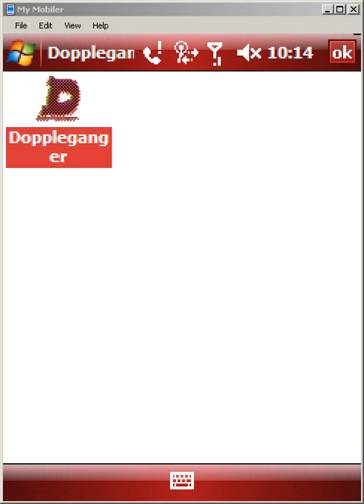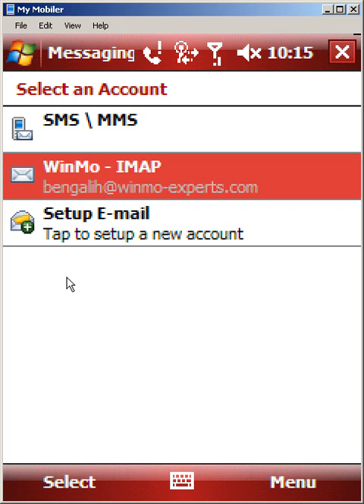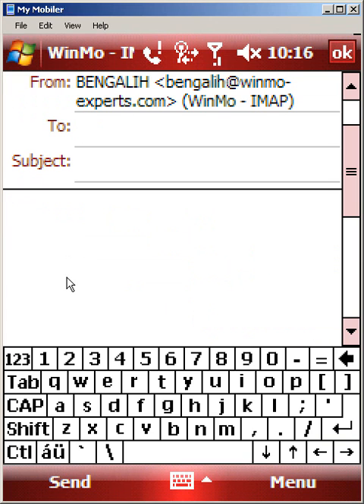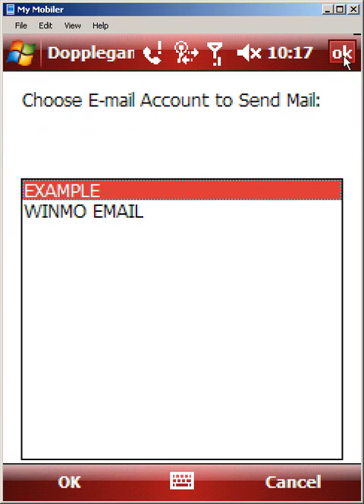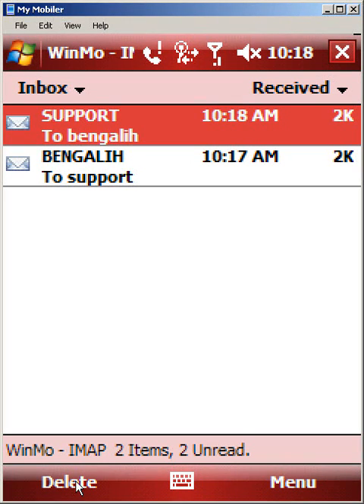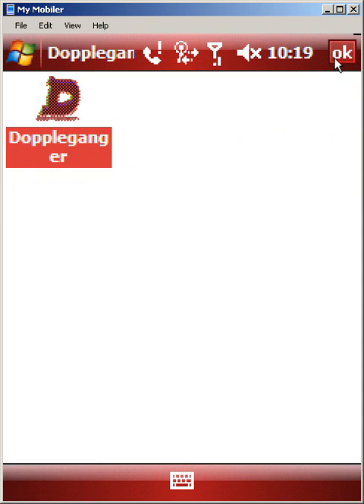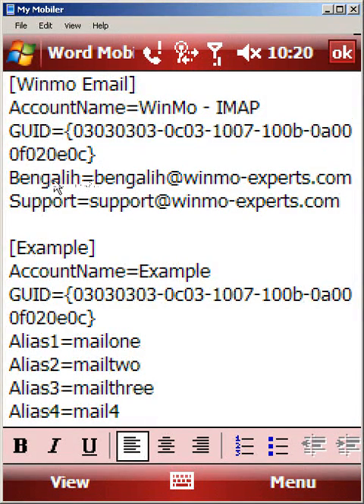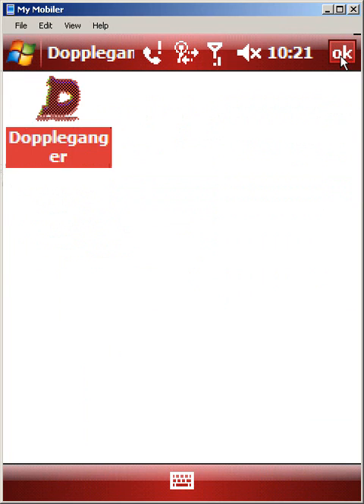Doppleganger 01 - Introduction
switching between e-mail addresses on a Windows Mobile POP/IMAP account.